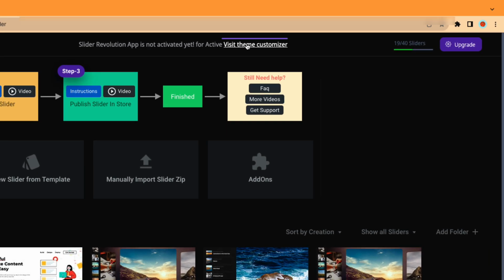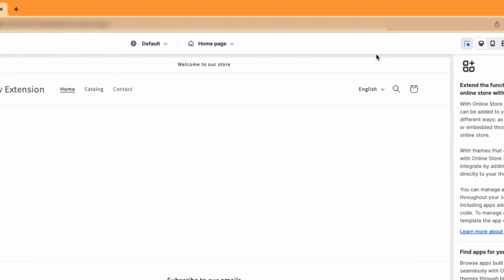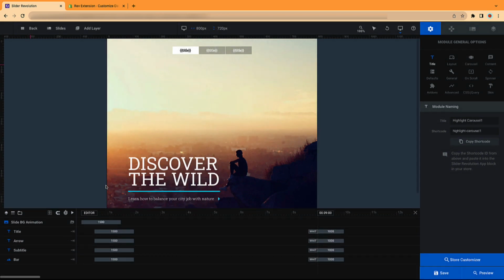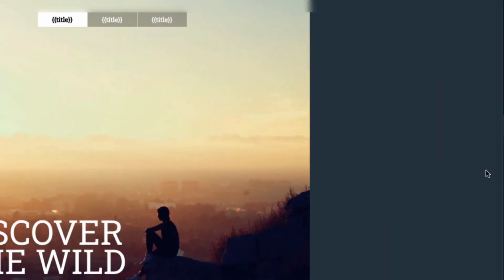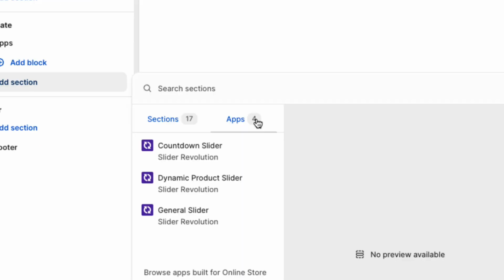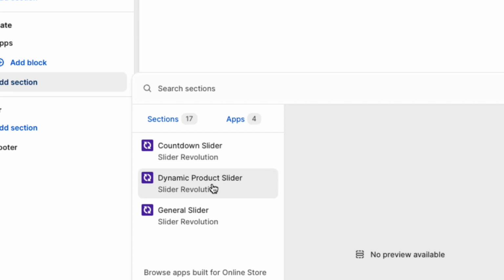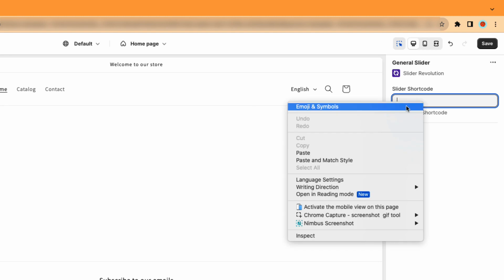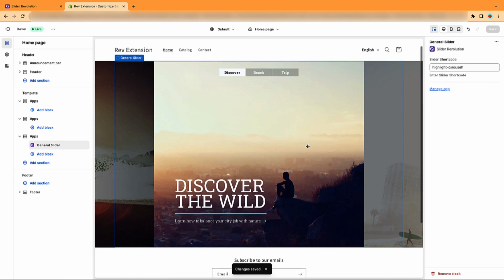How to Publish a Slider With Theme App Extension | Shopify Slider Revolution Tutorial in 2025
Elevate your Shopify store with Slider Revolution! 🚀 Create captivating image sliders, hero banners, product sliders, video sliders, pages, and more with this versatile app. Enjoy a user-friendly editor, ready templates, and compatibility with Shopify 2.0 themes.